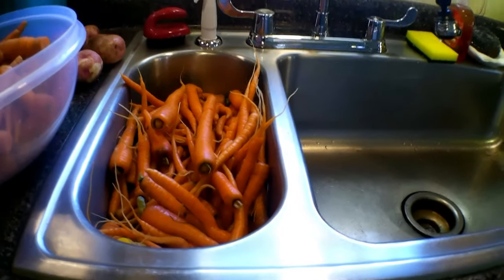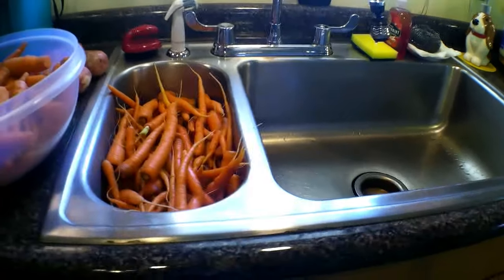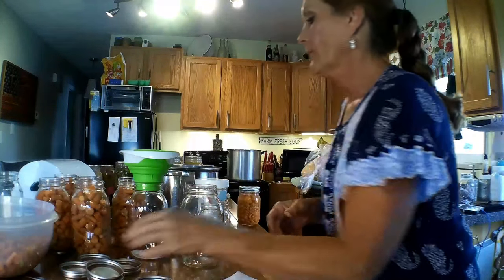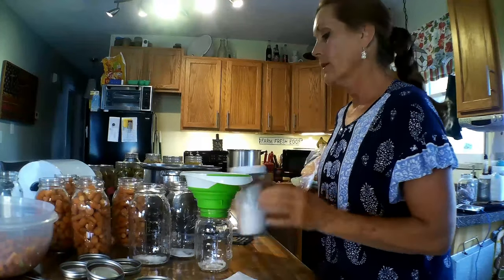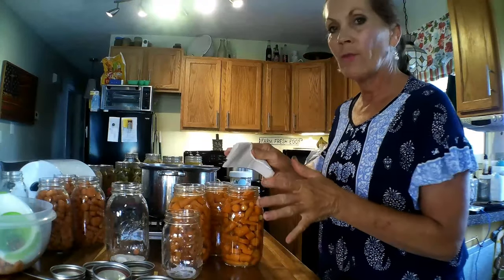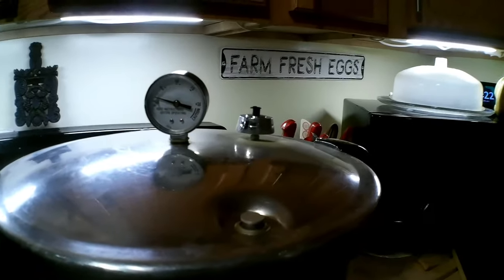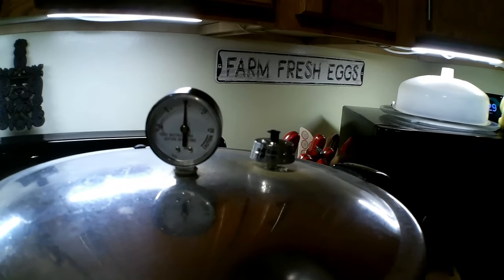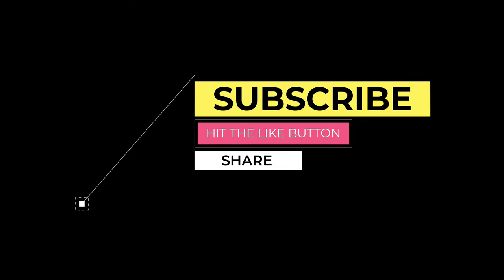HOW TO CAN CARROTS!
Canning carrots is simple and easy, that any new beginner canning - can do.  Not only is it simple, but is so delicious for long food storage.  Watch the video and you will be on your way to canning with long last good affects on your food preservation.

From seed, to garden to table is what it is all about!

Carrots are great for a side dish or for soups and stews.

Check out my video How to Sow Carrots with Fast Germination.  The carrots I show canning came from the seeds I planted in the video.  Growing carrots and then canning them - even more delicious.

I THINK YOU WLL BE IMPRESSED/ CHECK OUT THIS VEDIO AND LEAVE A COMMENT IN WHAT YOU THINK.

GROWERSSOLUTIONS.COM
HOSSTOOLS.COM
BUILDERSUPPLY.COM